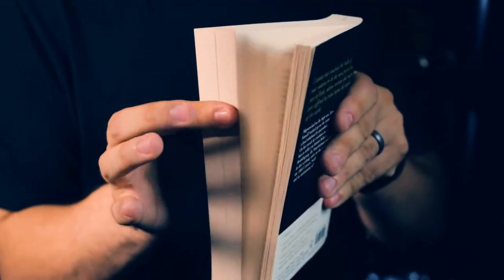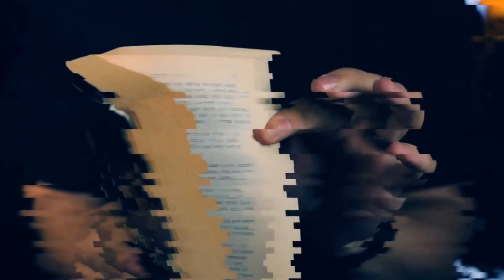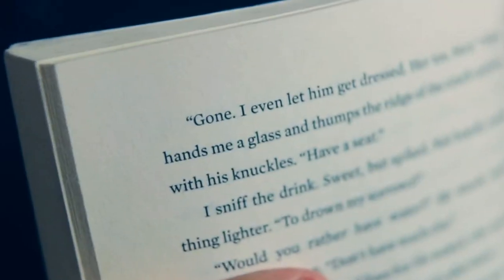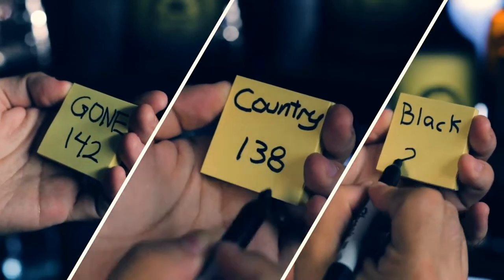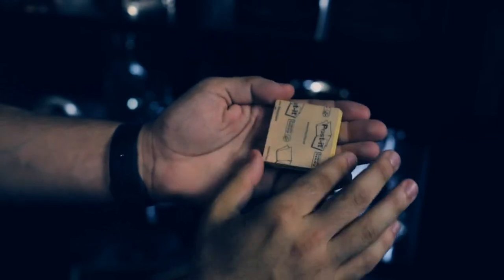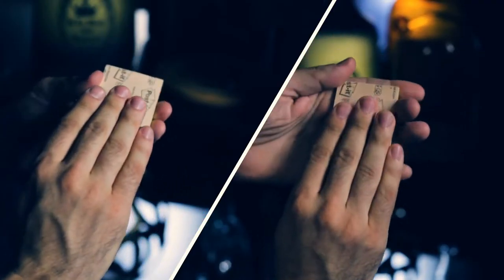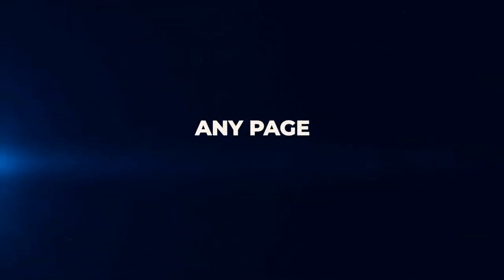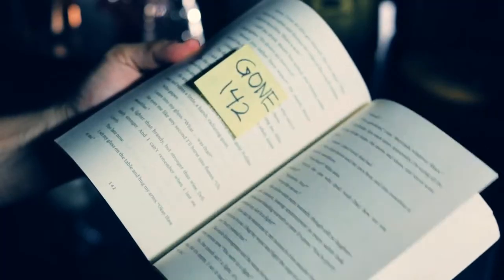Juxtapad by Al;ex Latorre and Mark Mason